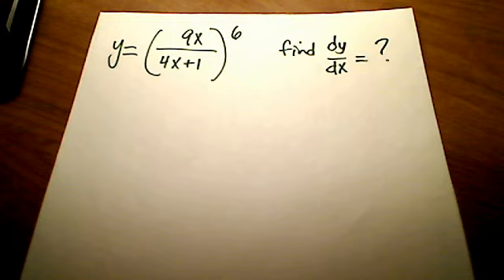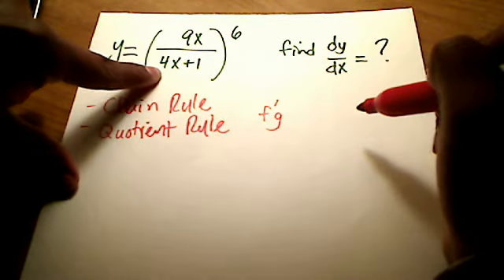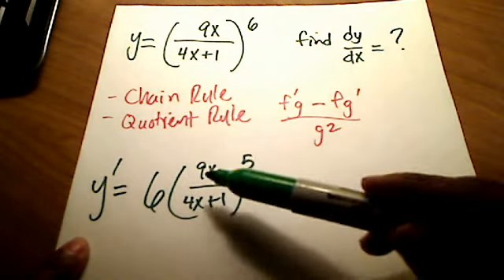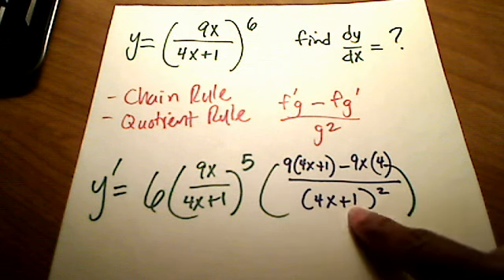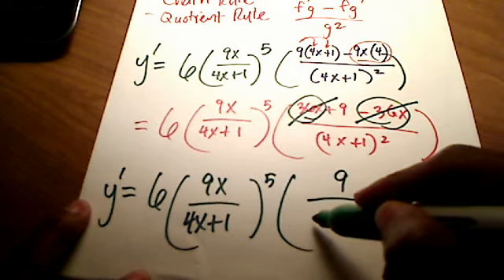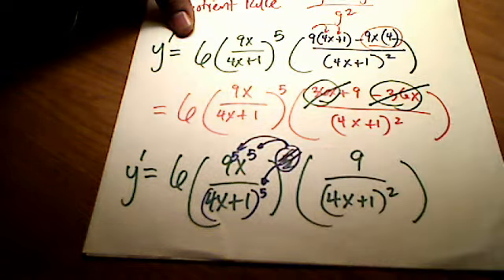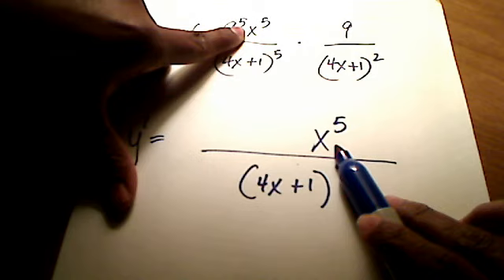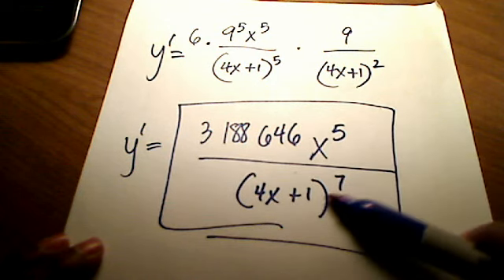Calc I: Using both Chain Rule and Quotient Rule in same problem.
Demonstrates how to find the derivative of (9x / 4x + 1)^6.  Both the Chain Rule and the Quotient Rule are used in this example, as well as a calculator to find a large coefficient.